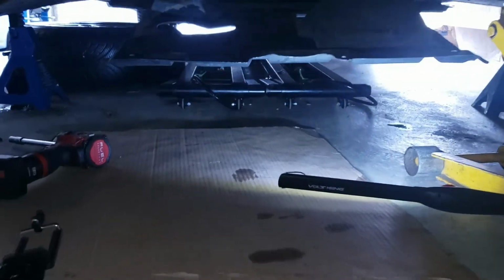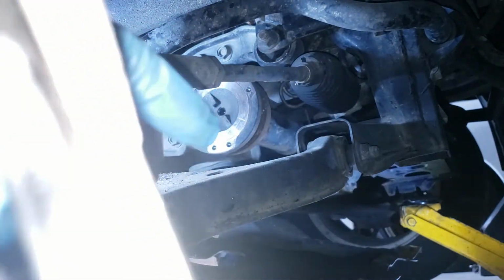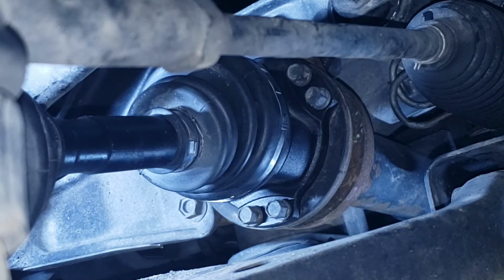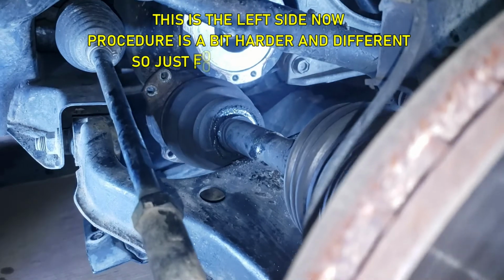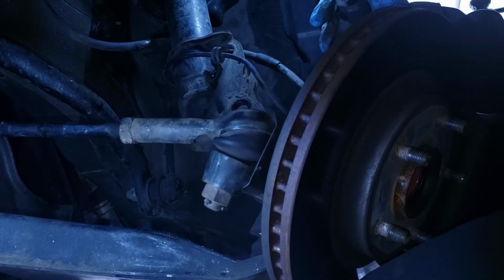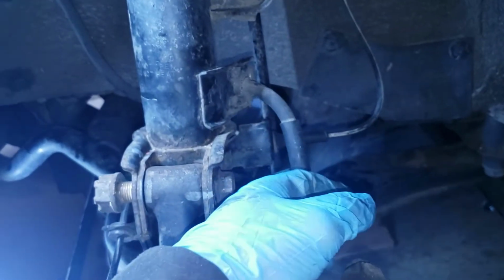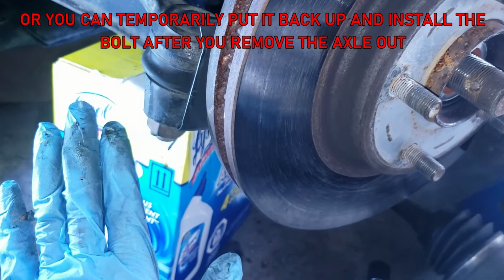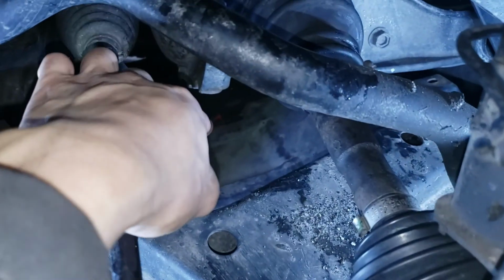NISSAN ELGRANDE AXLE SHAFTS REPLACEMENT E51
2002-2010 Nissan ELGRANDE (E51) how to replace front axle shafts. The procedure is different for each side. The parts was imported from japan. The right side procedure is relatively easy compare to the left side.
Tools used are followed.
32mm Socket and 36mm socket in 1/2
1/2 breaker bar if you don't have power tools
3/8 ratchet and long extension
12mm socket in 3/8
10mm socket to removed undershield cover
Diagonal Pliers to remove the cotter pin
THIS IF YOU'RE DOING THE LEFT SIDE AXLE SHAFT
Pry bar to remove the brake hose lock
Small hammer
22mm & 19mm socket and wrenches
Paint Marker for references
Jack & jackstand for support